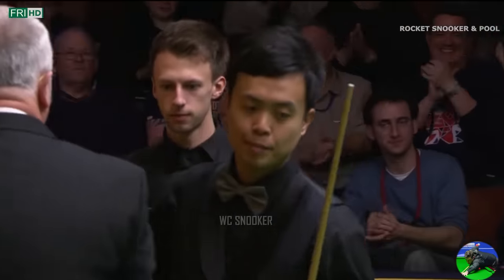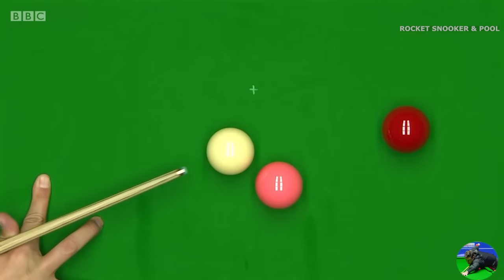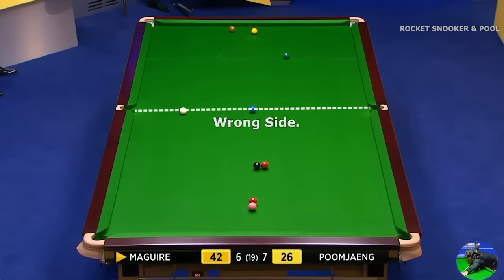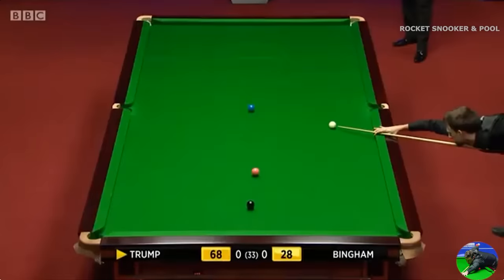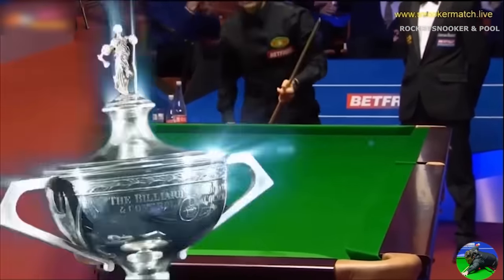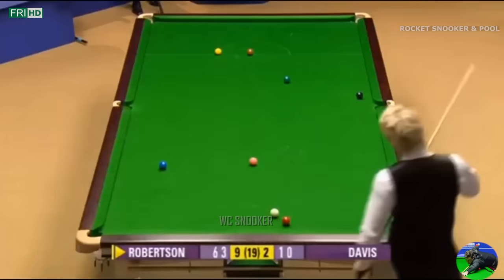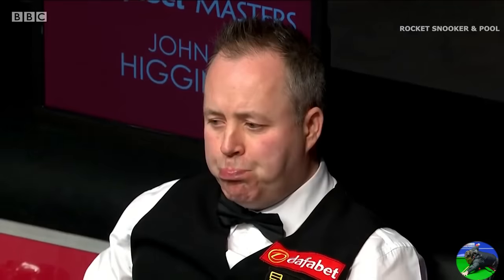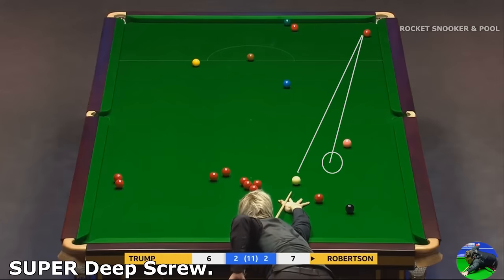Shot of the Decadesᴴᴰ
Watch The Epic Snooker Shot of the Decadesᴴᴰ